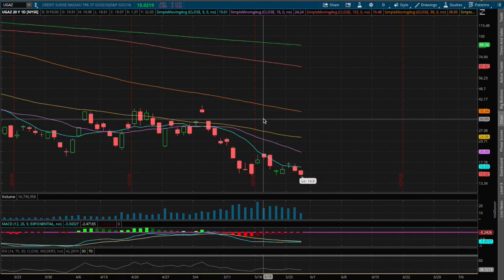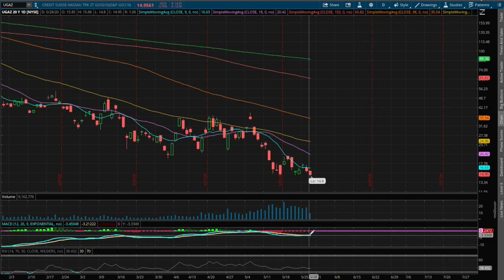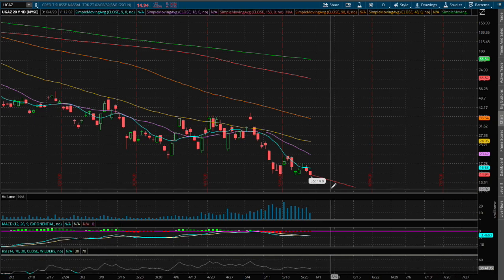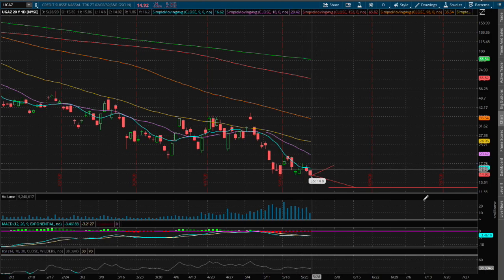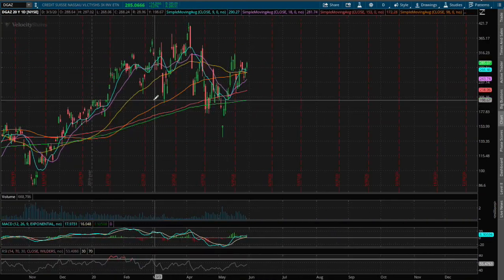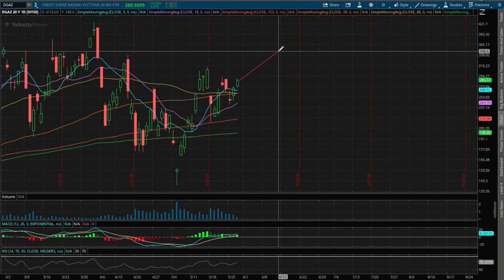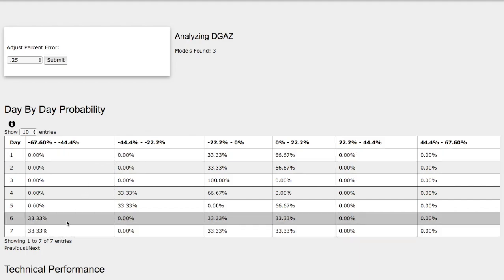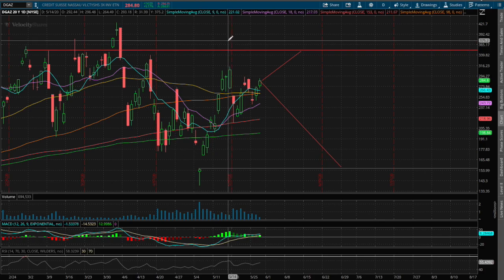UGAZ & DGAZ (Natural Gas) for 5/28/20 Technical Analysis